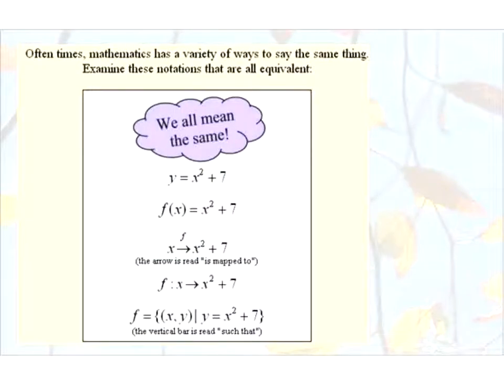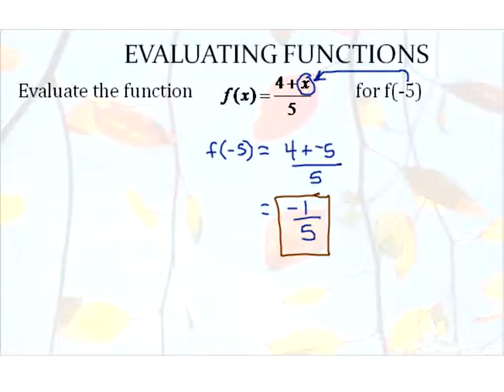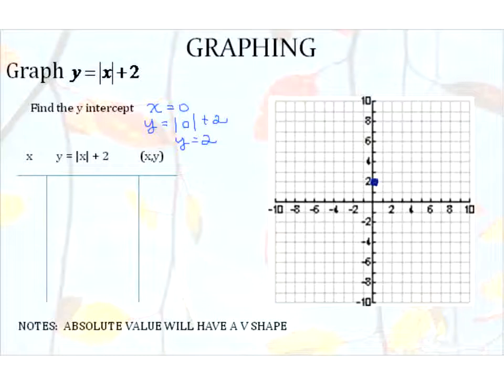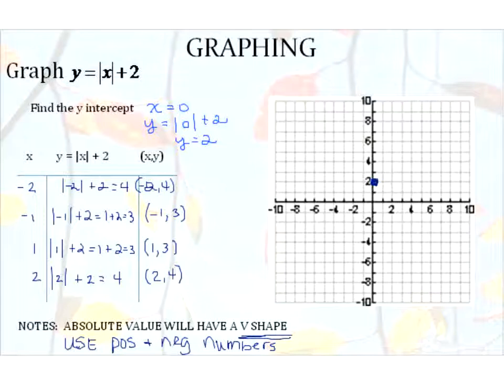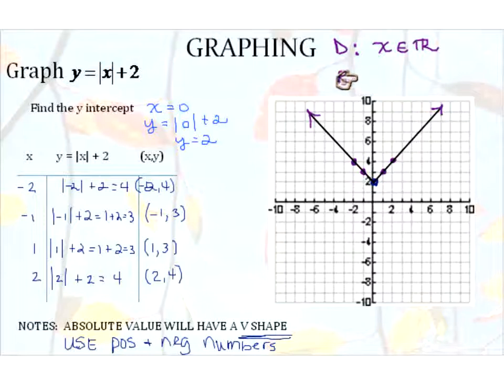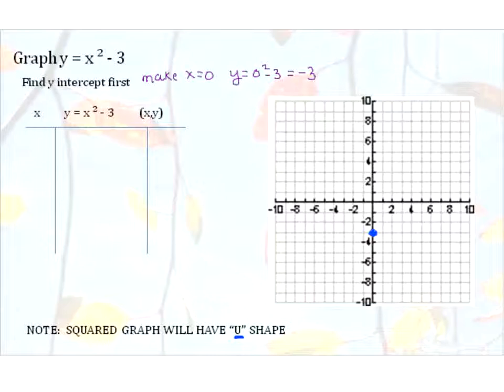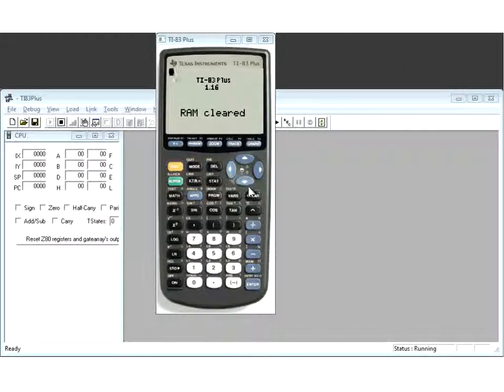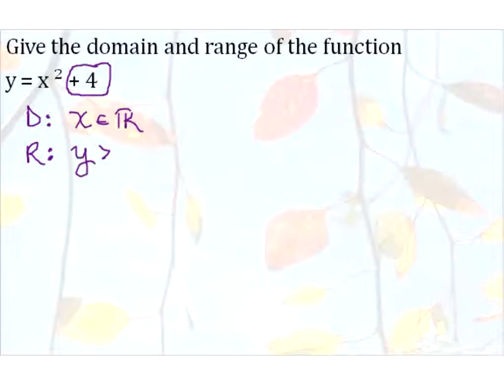Function Equations Movie 1024x768